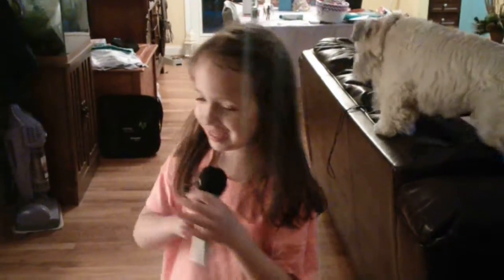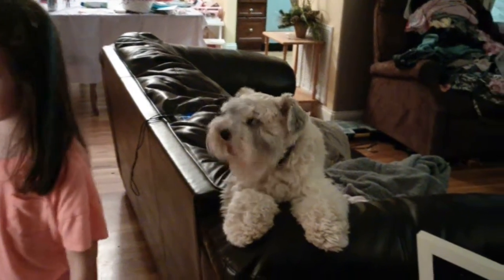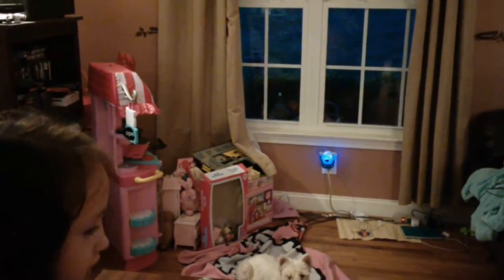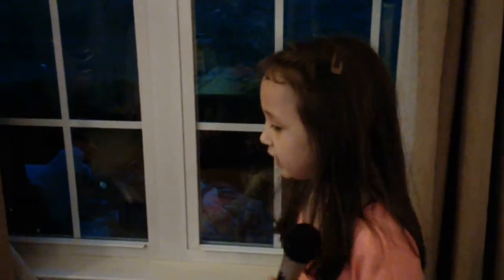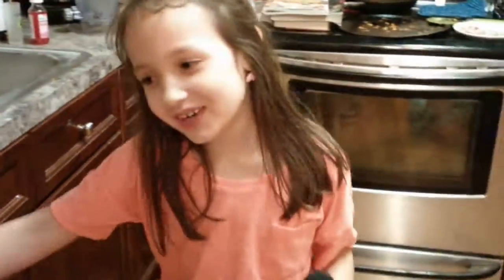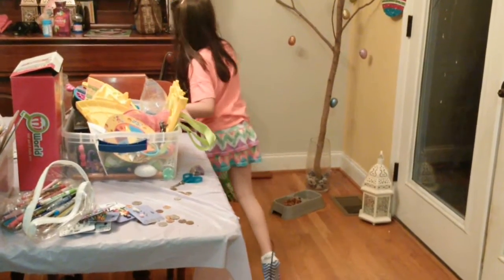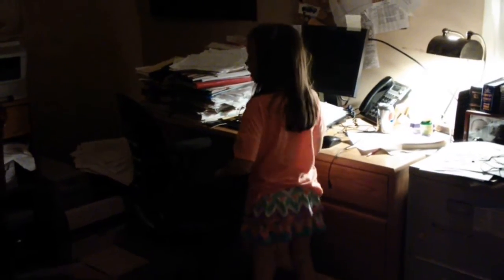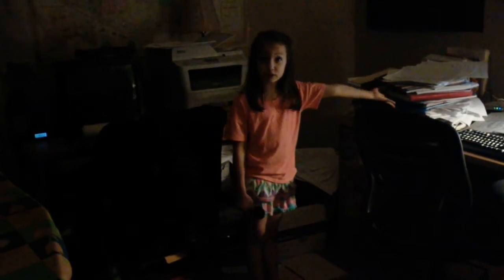Haven's house tour